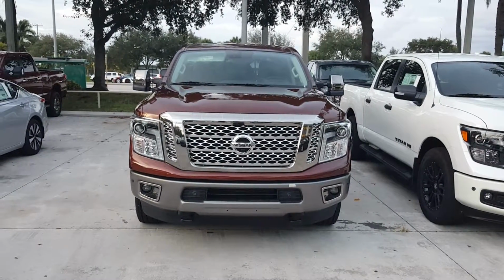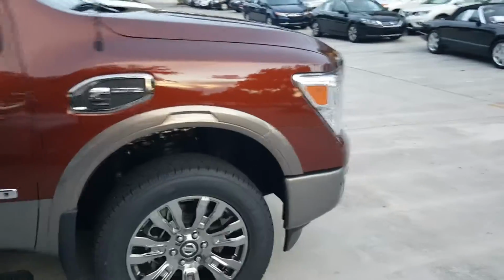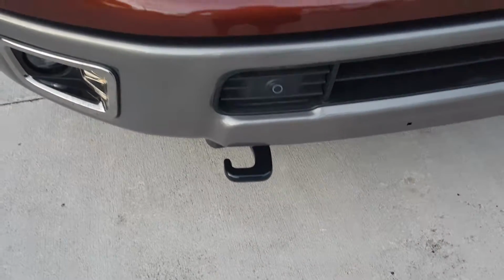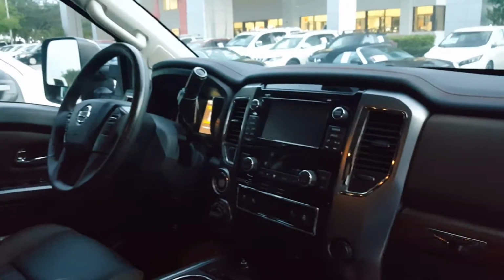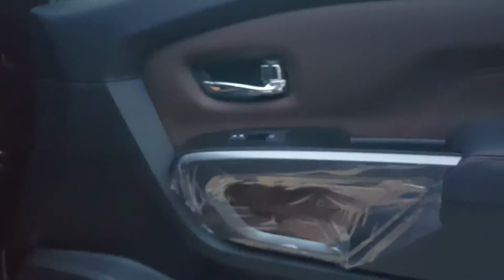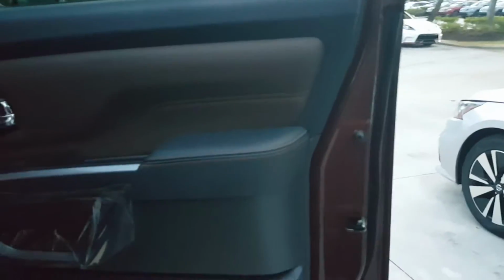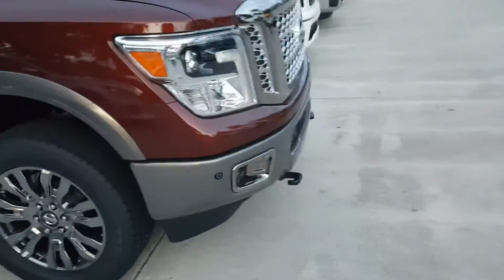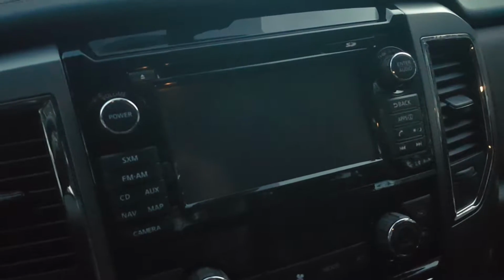2018 Nissan Titan quick look - A swing and a miss?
Checking out Nissan's entry in the full size truck market, the Titan XD.  Not a bad effort from the brand.